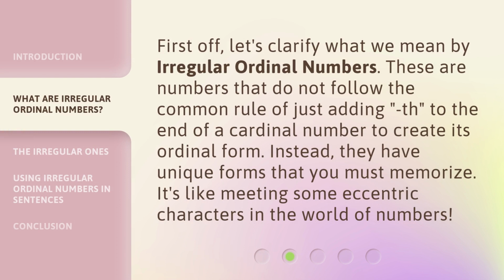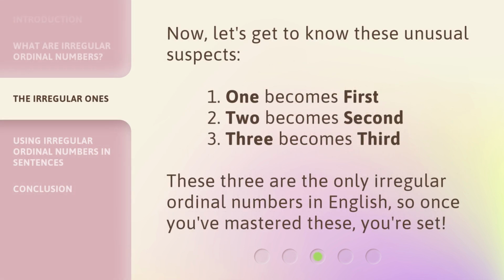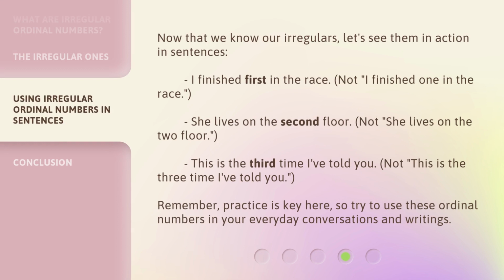Mastering Irregular Ordinal Numbers in English!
Mastering Irregular Ordinal Numbers in English! • Dive deep into the world of Irregular Ordinal Numbers in English and learn the unique forms of these numbers that don't follow the common rule. Join us as we decode these eccentric characters together and discover how to use them in sentences. Master these irregulars and enhance your language skills!

00:00 • Introduction - Mastering Irregular Ordinal Numbers in English!
00:35 • What Are Irregular Ordinal Numbers?
01:01 • The Irregular Ones
01:24 • Using Irregular Ordinal Numbers in Sentences